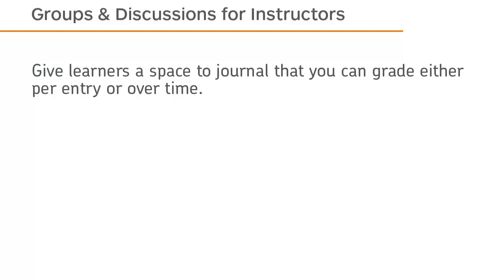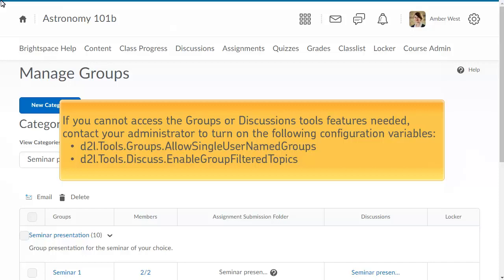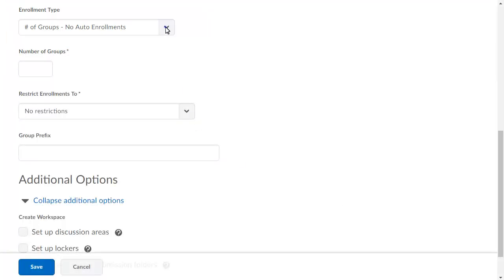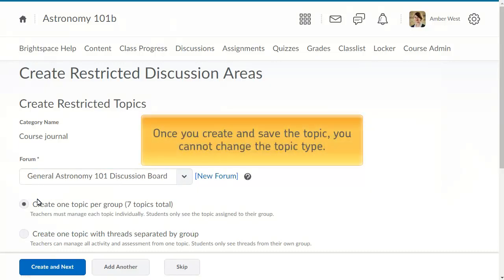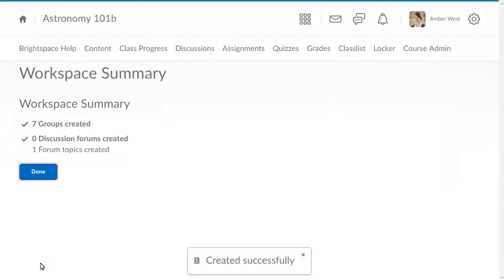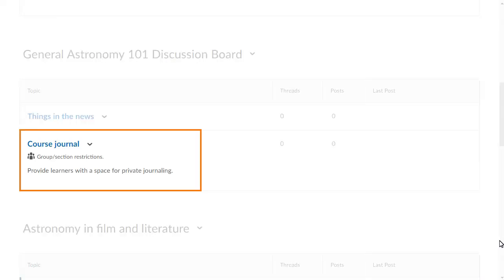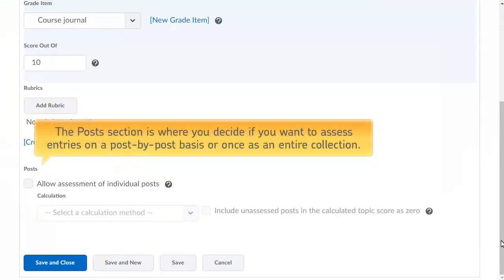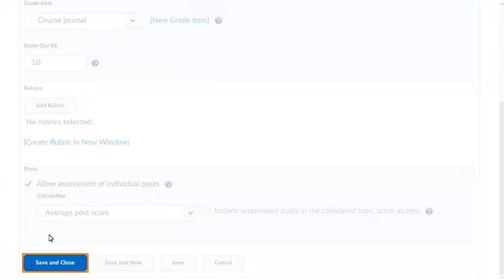Groups & Discussions - Use Private Discussions for Journaling - Instructor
Thank you for visiting! This video has been updated.

Give learners a space to journal that you can grade either per entry or over time. This tutorial shows how to create private groups with restricted discussion areas so learners can keep a journal in Brightspace Learning Environment.